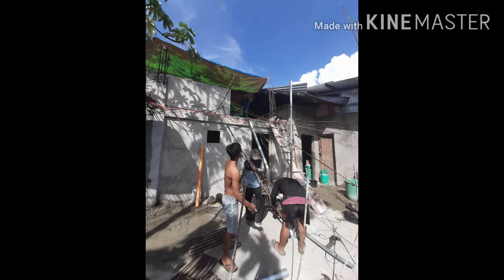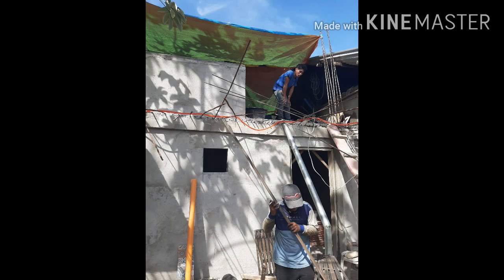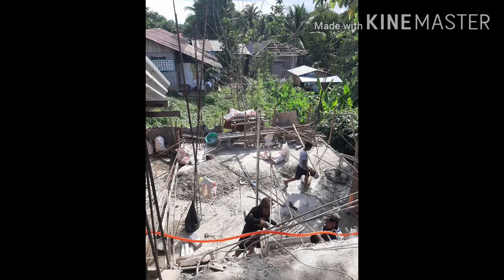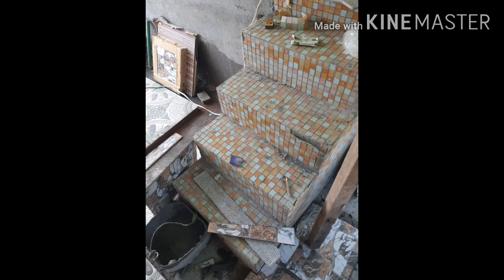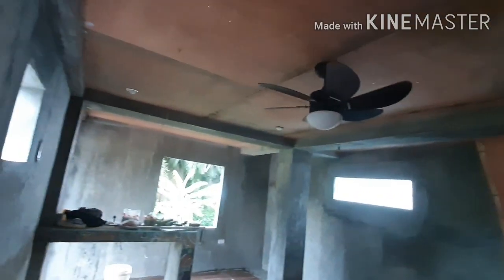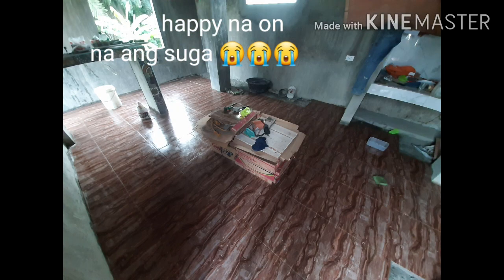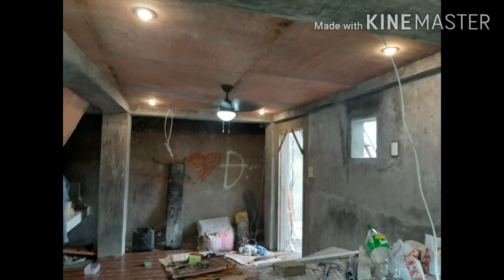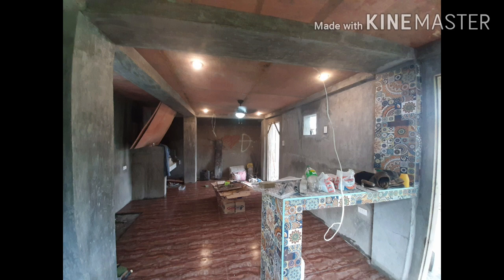GARBAGE AREA BEFORE, MYSPACE TODAY!!!! EP 1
Our old garbage area in the house now turned to my room with Small living area and dining area. April-August Project. All thanks and Glory to God!!! ❤❤❤ RGStudio StudioType Myspace Scandinavian Moroccan MediterreneanInspired Ipon Work + Business Savings Investment ❤❤❤ Thanks also to my mama and boyfriend for helping me this!!! 😭😭😭🙏🙏🙏💪💪💪